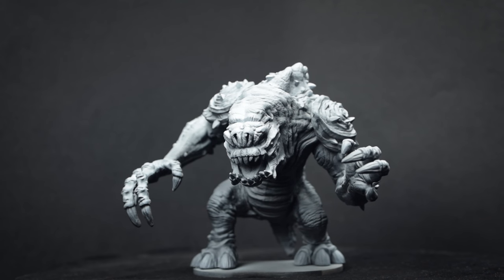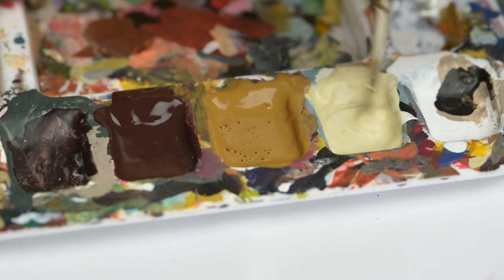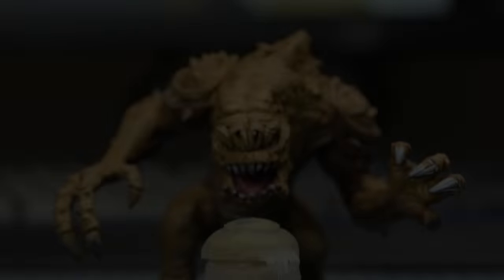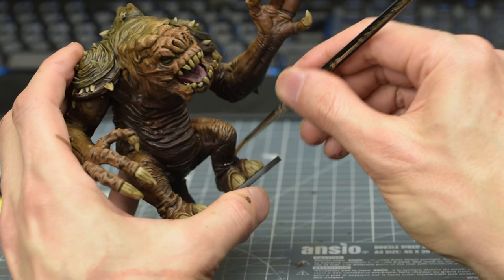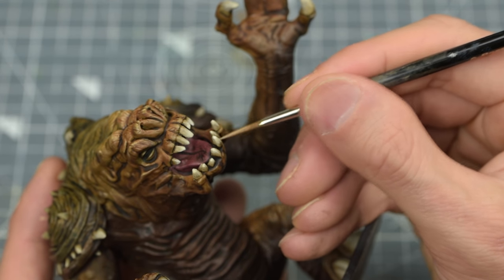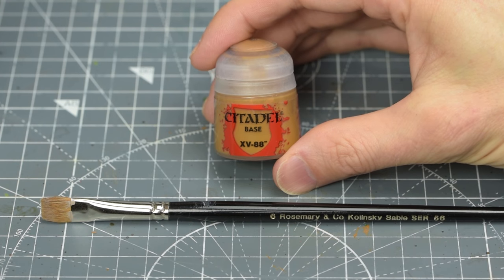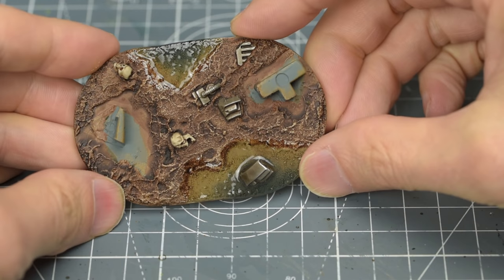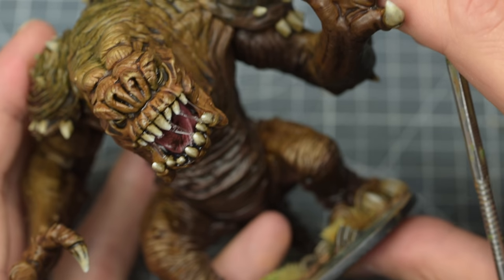Star Wars Imperial Assault Painting Guide Ep.35: The Rancor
Hello!  This is a beginner's guide to painting the Rancor from Fantasy Flight Games' Star Wars Imperial Assault. (Jabba's Realm expansion

0:52 - Painting Stages
1:36 - Prep 'n' Spray
2:52 - Base Colours
8:27 - Shades
11:42 - Highlights
16:03 - Finishing Touches: Swamp Base
24:16 - Finishing Touches: Rancor

The music for the series is now available on a range of platforms including:

Paints used:

XV-88
Steel Legion Drab
Rhinox Hide
Rakarth Flesh
Castellan Green
Screaming Skull
Ceramite White
Karak Stone
Abaddon Black
Ivory (VMC)
Bugman's Glow
Screamer Pink
Druchii Violet
Nuln Oil
Athonian Camoshade
Coelia Greenshade
Fuegan Orange
Reikland Fleshshade

Additionally for the base:
Leadbelcher
Nurgling Green
Terminatus Stone
Stormhost Silver
Mournfang Brown

Basing Materials:
-Woodland Scenics Realistic Water (C1211)
-Army Painter Lowland Shrubs
-Army Painter Mountain Tufts
-Army Painter Summer Undergrowth
-The exact leaves I used don't seem to be available but something like this would be fine

-UHU glue

-Airbrush: I'm using the Iwata HP-C Plus (buy

Specific Rosemary and Co. brushes that could be a good basis for your first set of brushes:
-Series 33 brushes, sizes 1 and 2:
-Series 56 flat brushes for dry brushing, size 3 for smaller areas, and size 6 for large:
-However, Series 768 are a much cheaper alternative you can use for dry brushing and will do the job just fine: